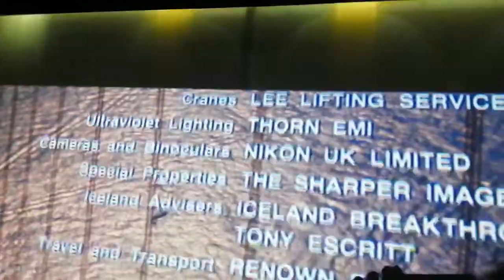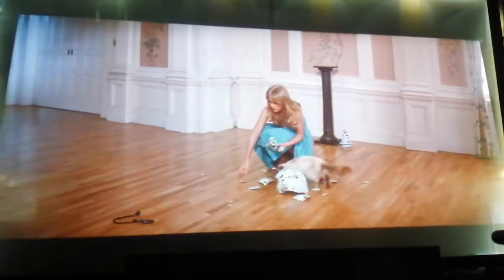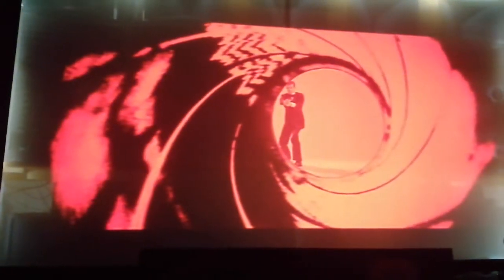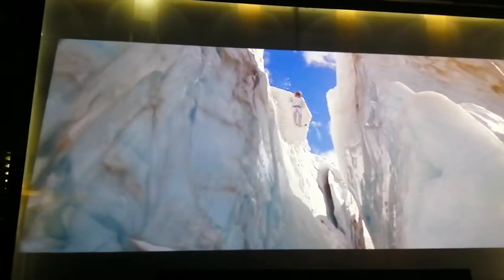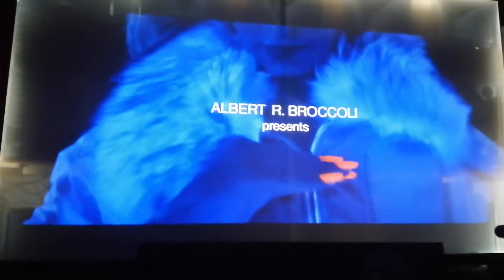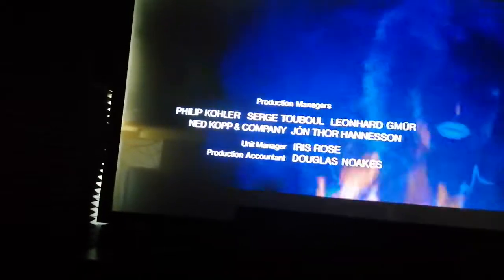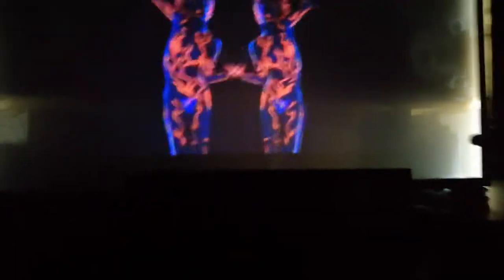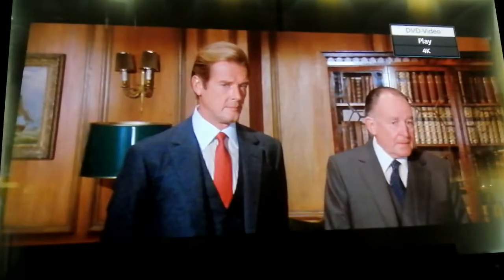a veiw to a kill - ranting